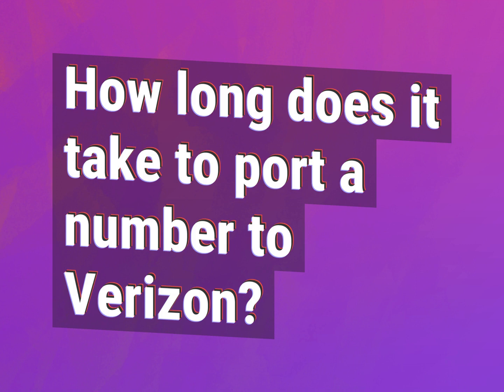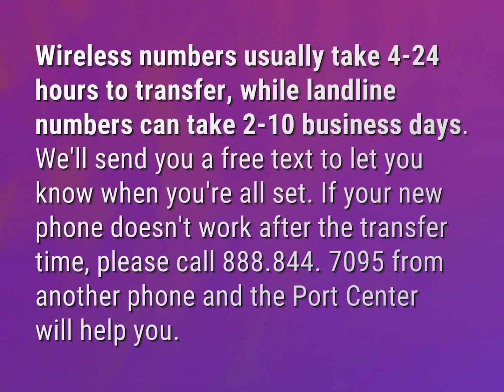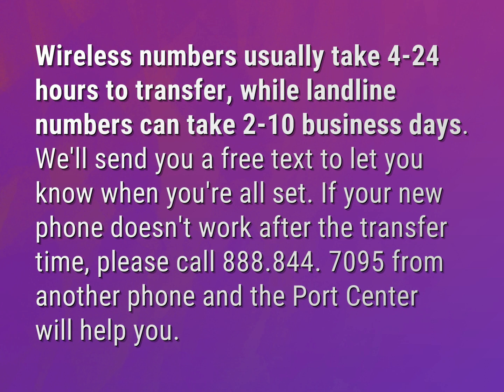How long does it take to port a number to Verizon?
James Webb (2022, August 5.) How long does it take to port a number to Verizon?
    WHYS.video